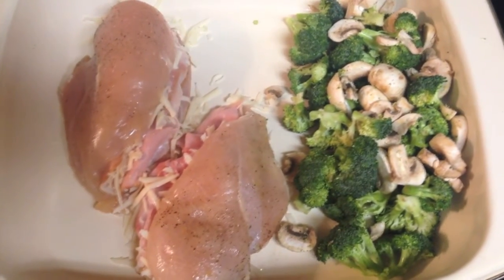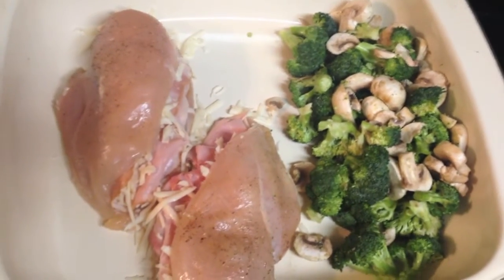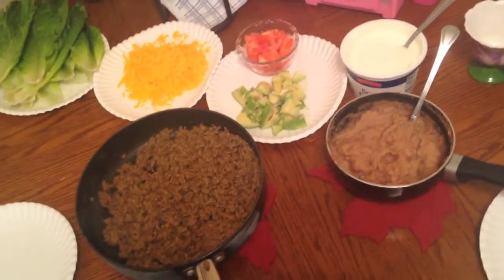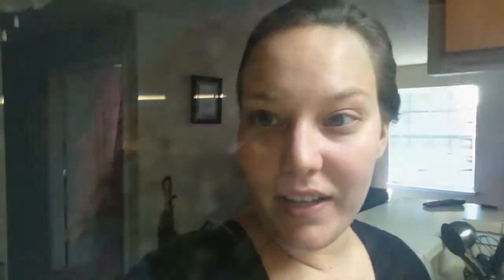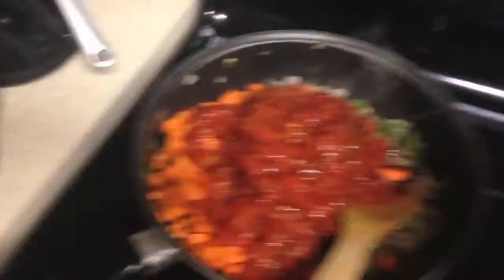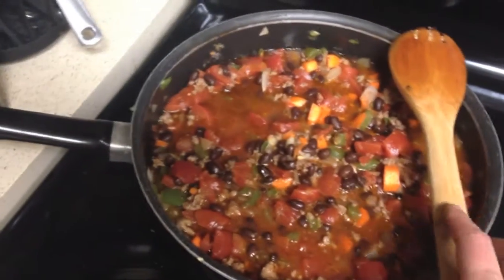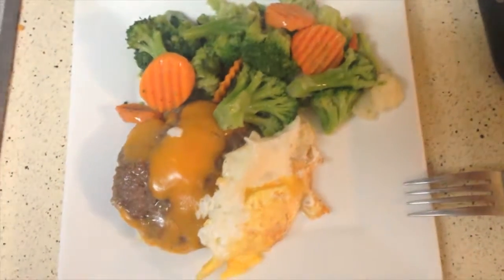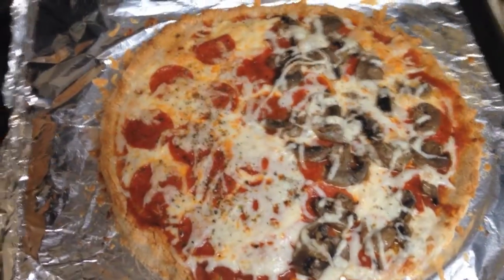5 Nights of Dinner - Wheat Belly Style!!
Hey guys! Today I am sharing with you 5 meal ideas for dinner on the wheat belly lifestyle! If you are looking for low carb options or are just curious what I eat on this lifestyle, this video is for you! I hope you guys enjoy these ideas and can maybe take something from this video!

Wheat Belly Meals -

Chili
Tacos
Stuffed chicken breast
Cheeseburger with egg

I will always share my failures as well as my success, and I think it is important that people can see how truley difficult a weight loss journey can be! One of my main goals is to share support with others going through a weightloss or lifestyle changing journey!
                      XO Brittany